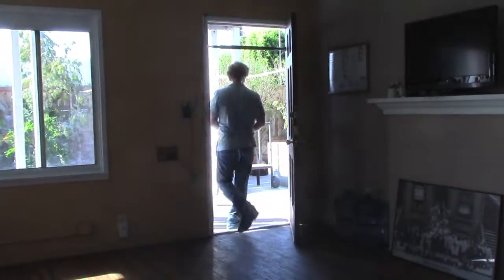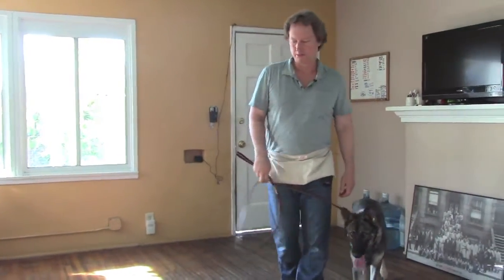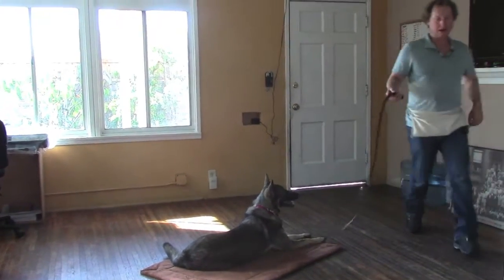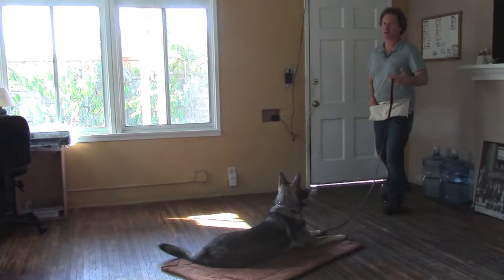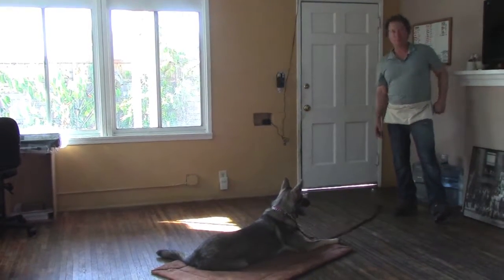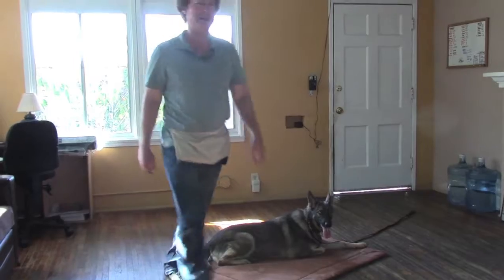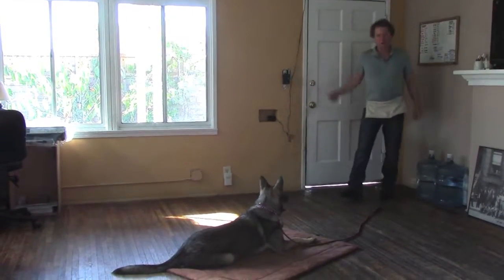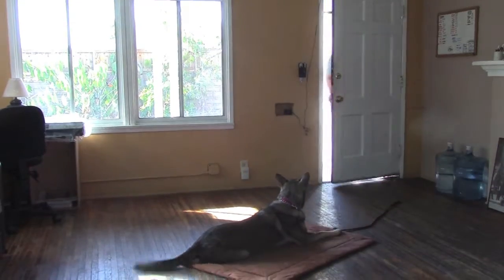Alley waiting at boundaries & stationing mat